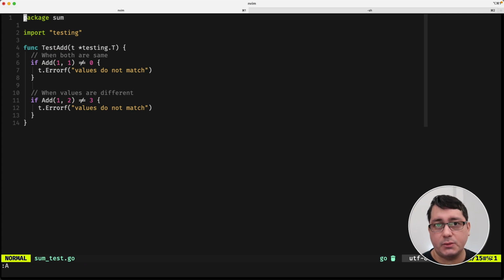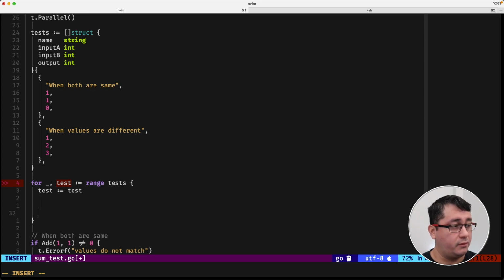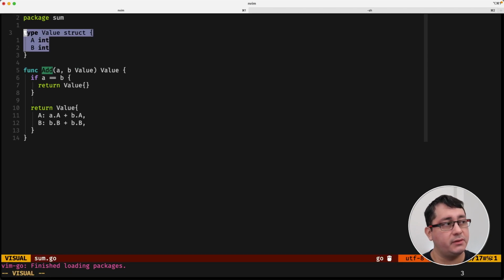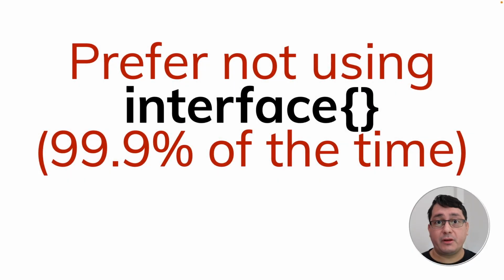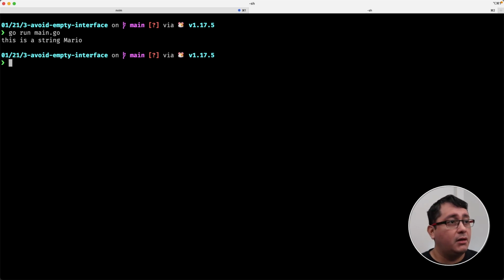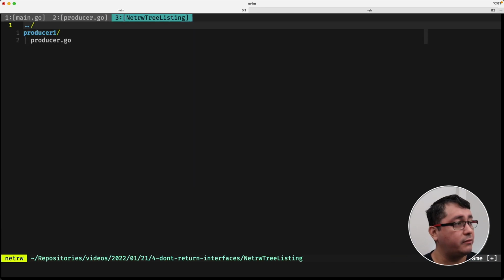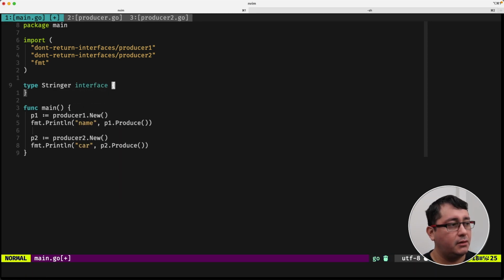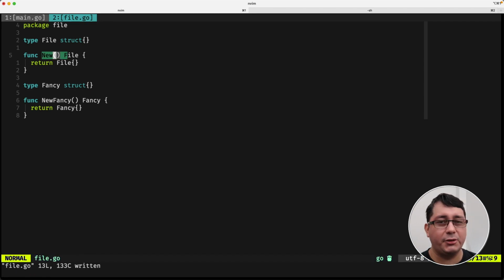5 Tips for Writing Idiomatic Code in Golang - Part 3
In this episode I share with you 5 tips for writing idiomatic code in Go! Let's get into it:

■ Prefer Table Driven Tests
■ Avoid Assert Tests
■ Avoid the empty interface (interface{})
■ Don't return interfaces
■ Avoid stuttering

== Relevant links

== Socials

00:00 Start
00:09 Prefer Table Driven Tests
04:02 Avoid Assert Tests
06:19 Prefer not using empty interface (interface{})
09:57 Don't return interfaces
12:36 Avoid Stuttering

■ Amazon Shop 🛒
■ Technical/Non-technical Books - Recommended by Mario Carrion 📚